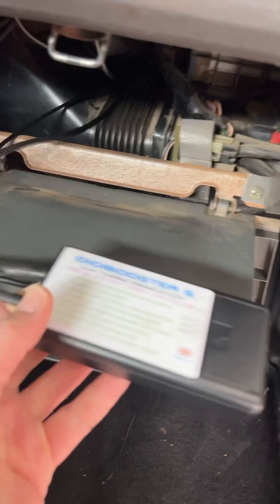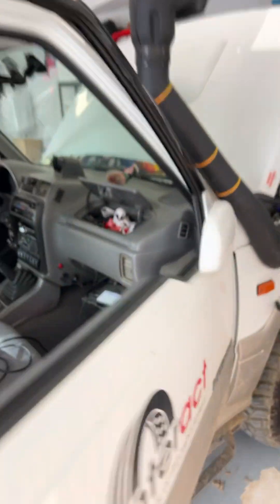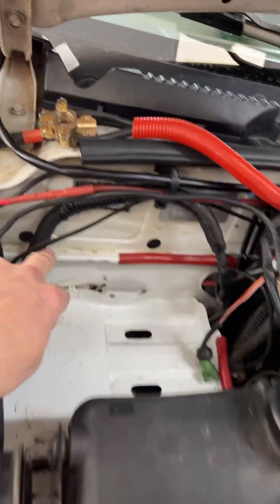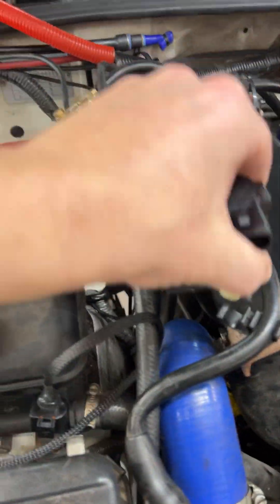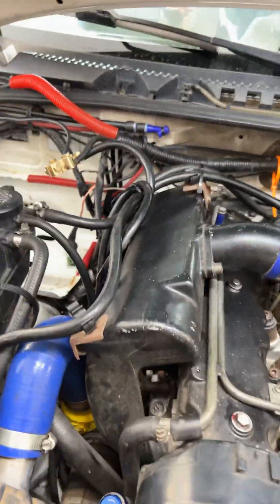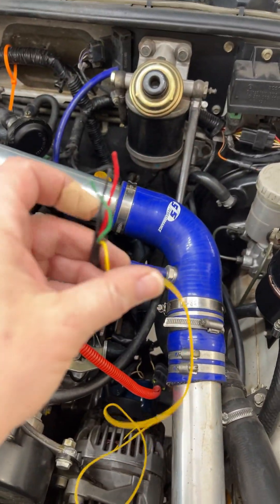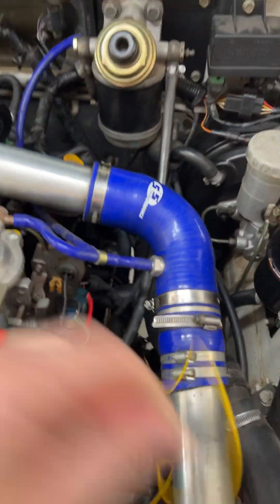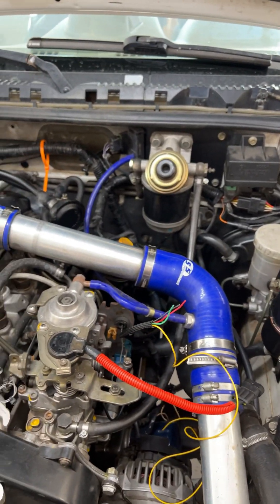Installing VNT Turbo controller on non-ECU Vitara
I’ve had a VNT turbo on my Xud9 Suzuki Vitara for a few years now, it’s been pressure operated by by a simple boost line, ie: more pressure opens VNT veins.

Switching to a vacuum operated actuator, and a smarter boost controller that takes signals from a Map sensor and a throttle position sensor.